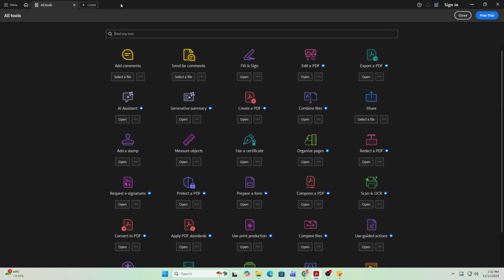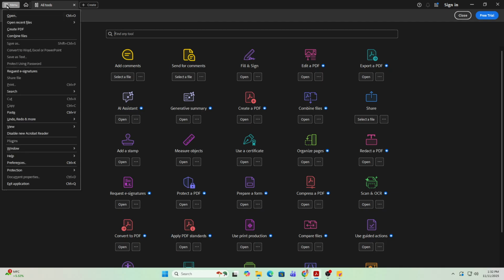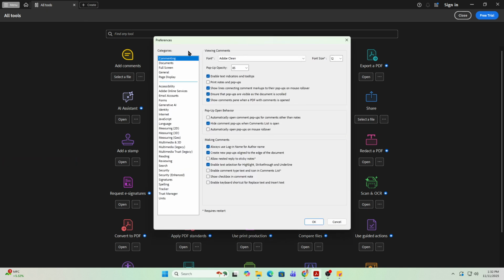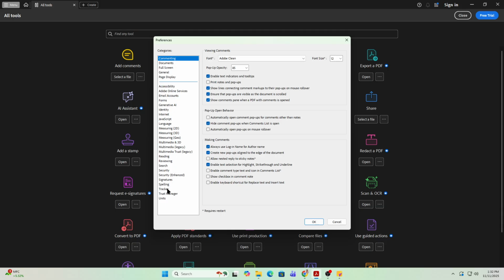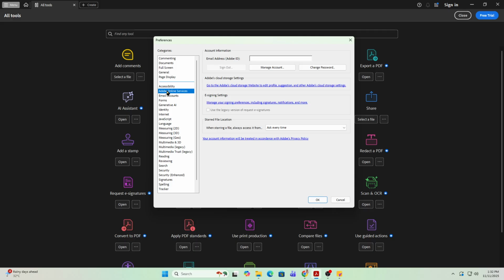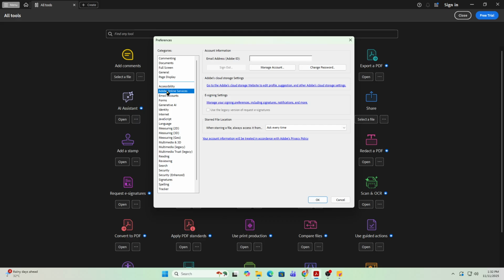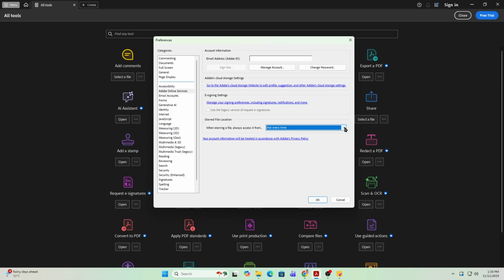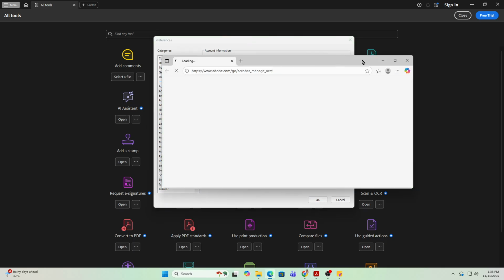How to Disable Sign in Popup in Adobe Acrobat Pro [Full Guide 2026]